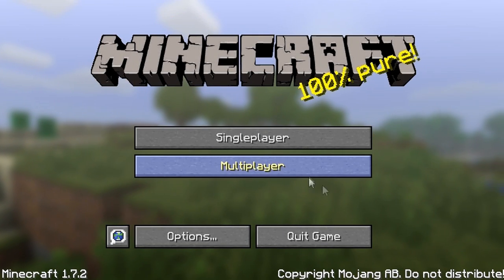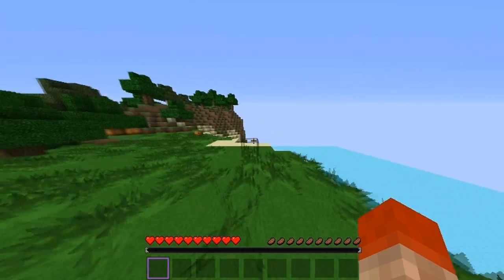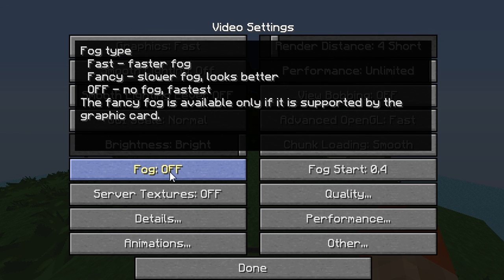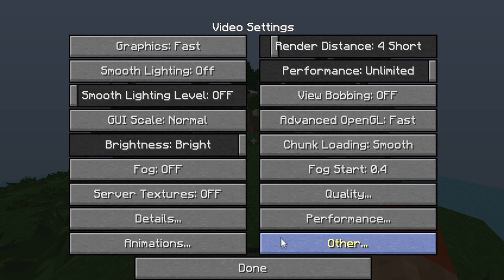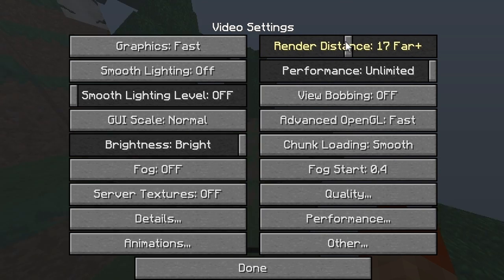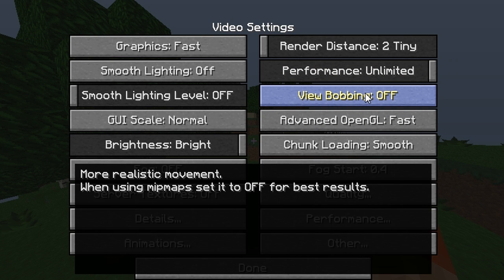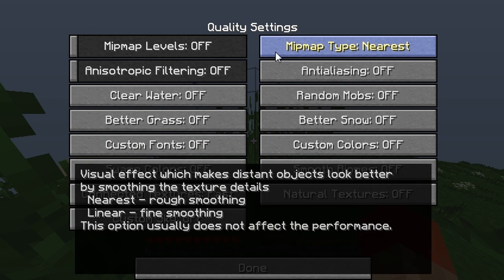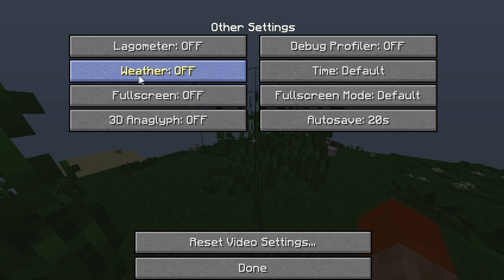Best Optifine settings for 1.7.2/1.7.4 HOW TO MAKE MINECRAFT RUN FASTER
This tutorial is made assuming you already have optifine for the current version 1.7.2/1.7.4 So thanks guys. I hope this video helps everyone helps everybody out a little to stop lagging in minecraft. Thanks guys for the support.

 ▬▬▬▬▬▬▬▬▬▬▬ஜ۩۞۩ஜ▬▬▬▬▬▬▬▬▬▬▬▬▬
►My Networks!

▬▬▬▬▬▬▬▬▬▬ஜ۩۞۩ஜ▬▬▬▬▬▬▬▬▬▬▬▬▬
► Purchase Graphics From Me!

▬▬▬▬▬▬▬▬▬▬▬ஜ۩۞۩ஜ▬▬▬▬▬▬▬▬▬▬▬▬▬
► My Skins & Texture Packs!

 ►Texture Pack: average texture pack 128x128

▬▬▬▬▬▬▬▬▬▬▬ஜ۩۞۩ஜ▬▬▬▬▬▬▬▬▬▬▬▬▬
►Get cheap Minecraft Hosting!

▬▬▬▬▬▬▬▬▬▬▬ஜ۩۞۩ஜ▬▬▬▬▬▬▬▬▬▬▬▬▬
Songs/Backround Music: